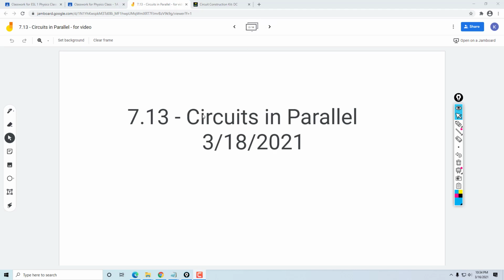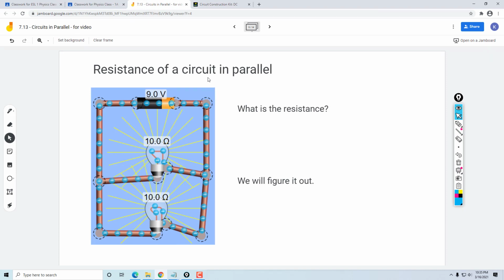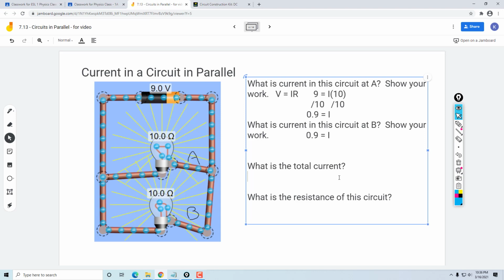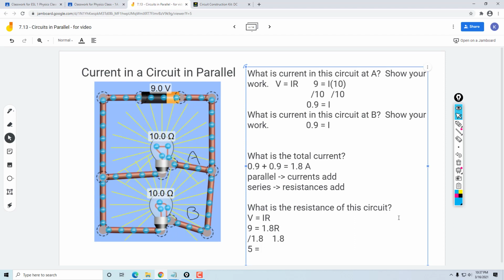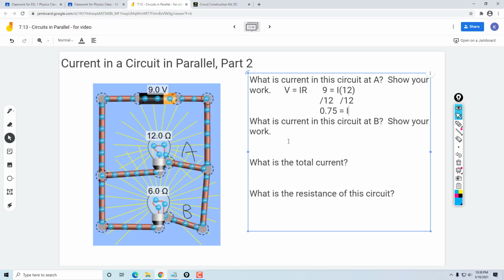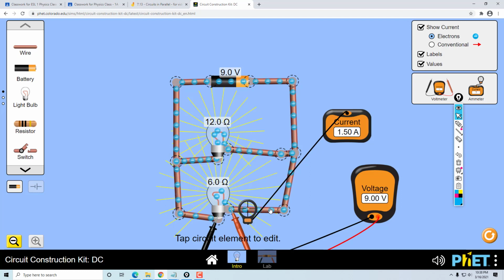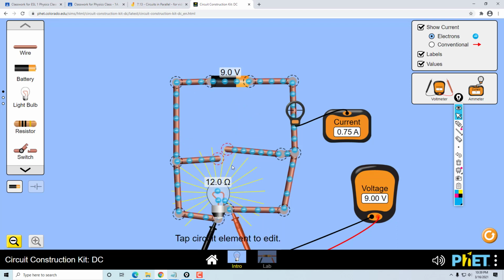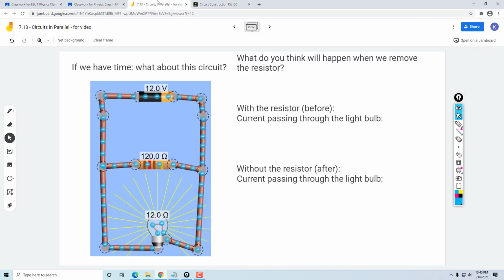7.13 - Analyze Circuits in Parallel